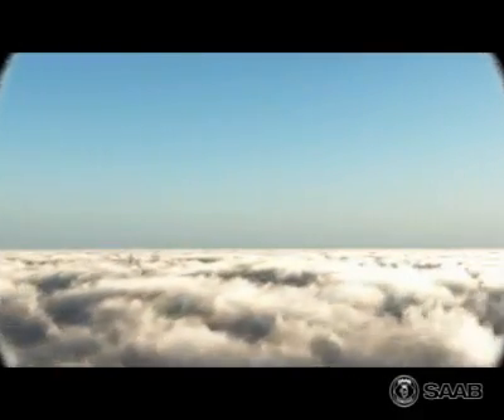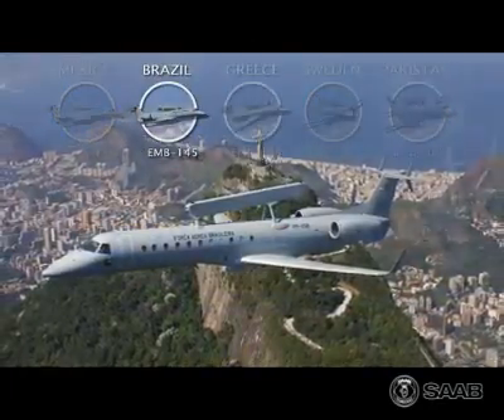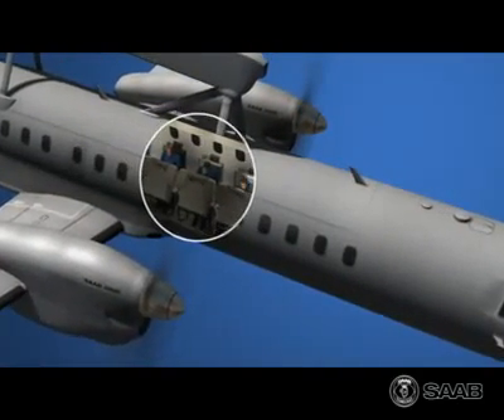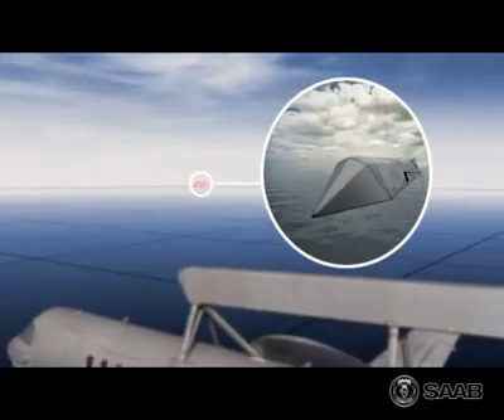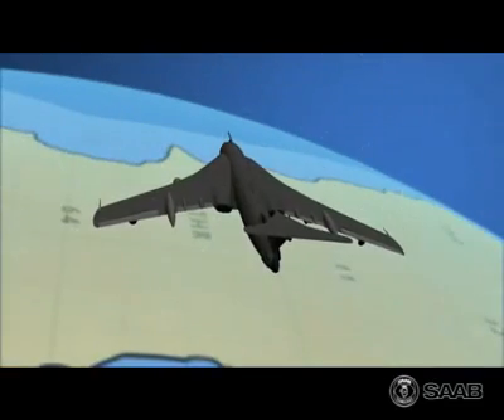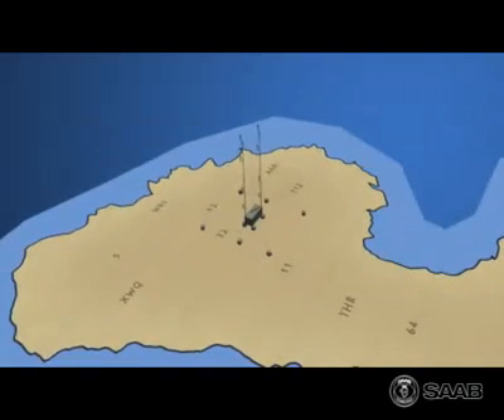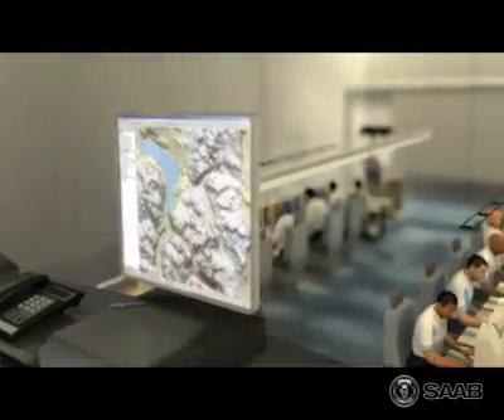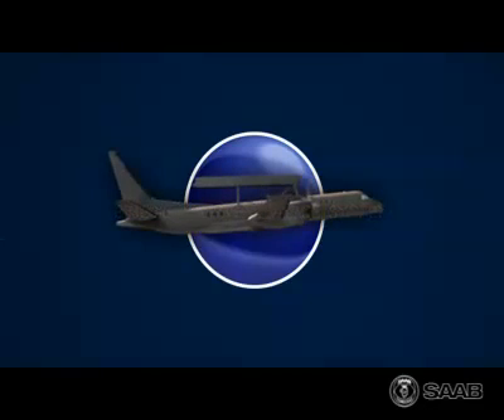SAAB-Erieye 2000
Swedish defence company Saab has produced the airborne early warning & control system ERIEYE for total control of the battlefield, & airspace. (AEW&CS)
The active phased array technique, wich Saab uses has proven to be far more effective than the airborne radar system (AWACS) in terms of range.